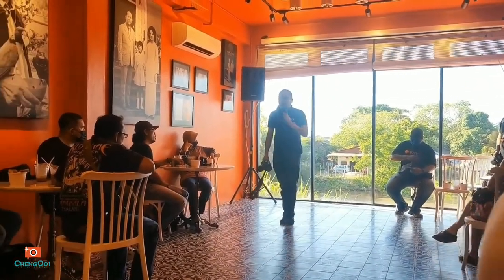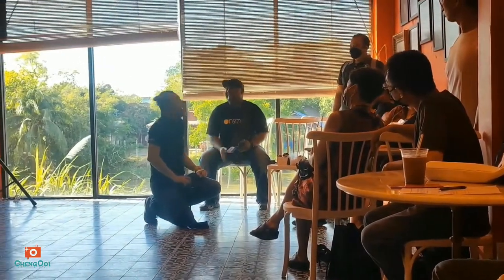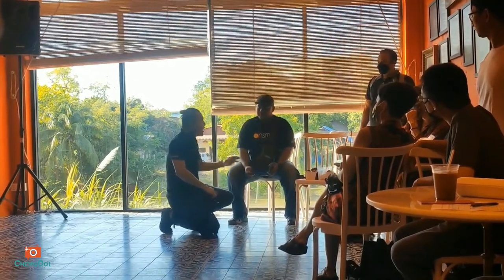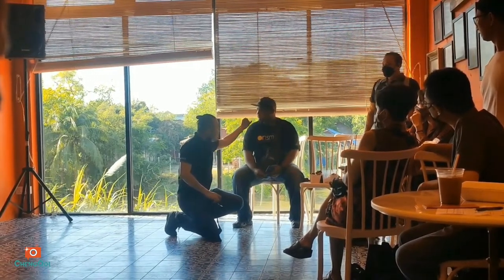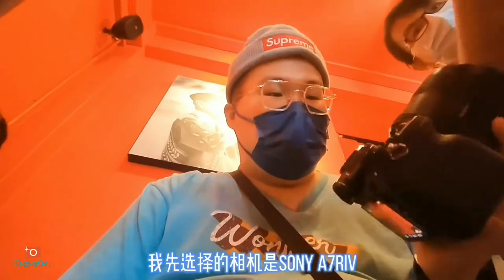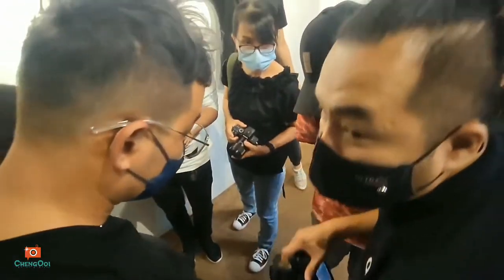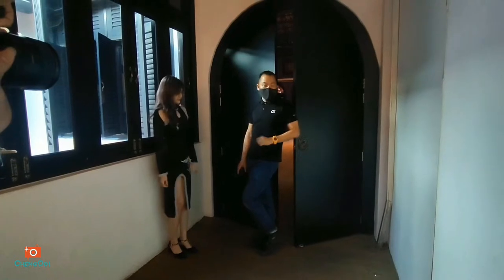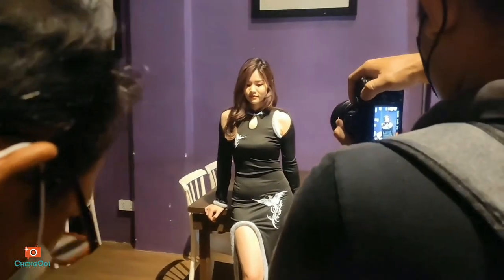【Vlog256】: Sony Alpha Cheong Sam Model Shooting ( Sony A7RIV )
Organizer : N4 Camera Store
Speaker : Alpha Guru William Ooi
Model : Shelvin & Jill & Kareen
Video : Xiaomi 11t pro
Photo : Sony A7RIV
Lens : Sony GM 85MM 1.4 & Sony GM 16-35 MM 2.8